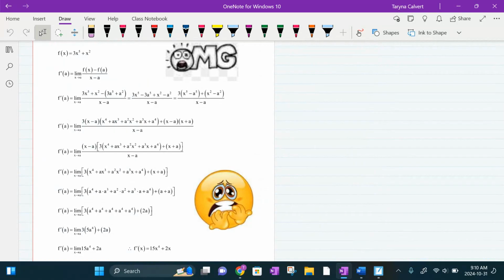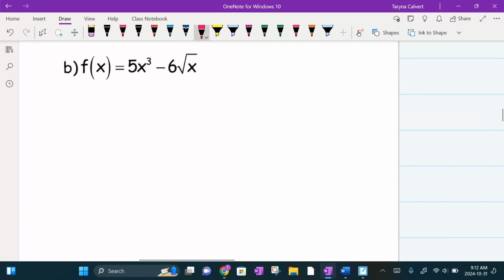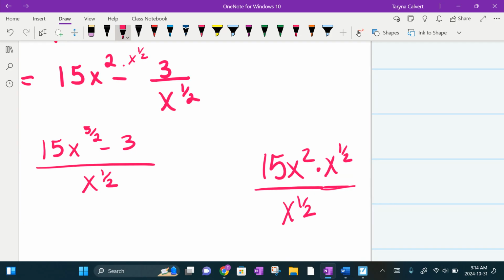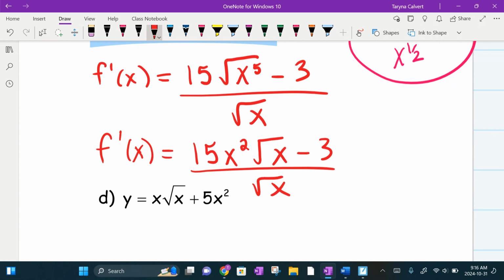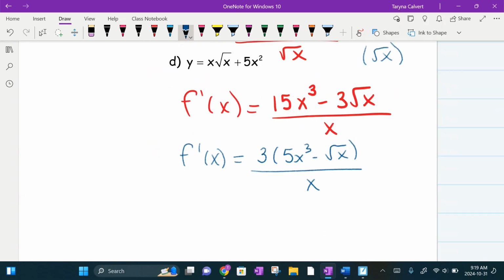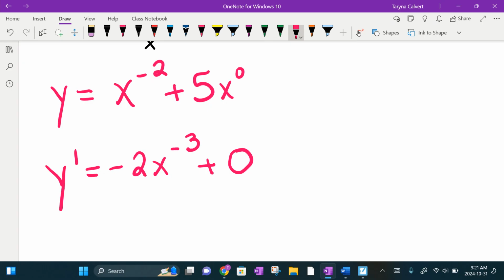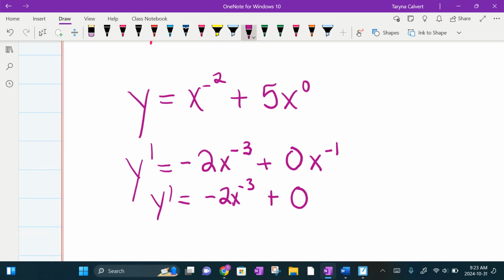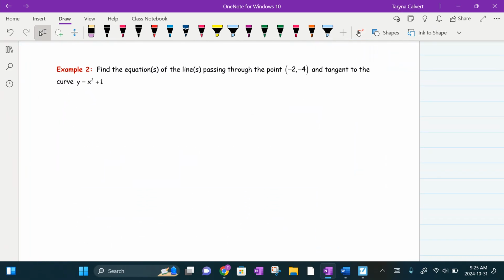Lesson #3 2.3 Sum and Difference Rules M31